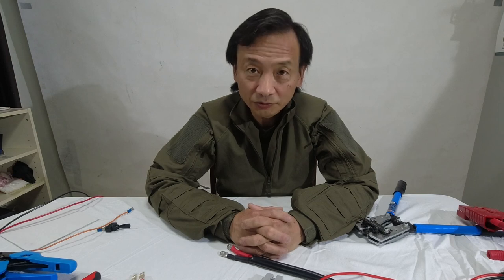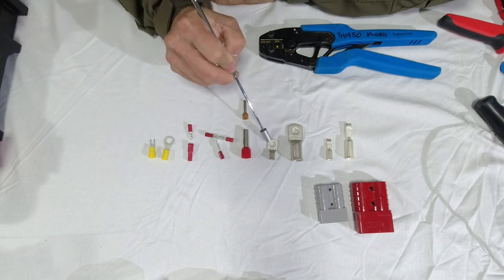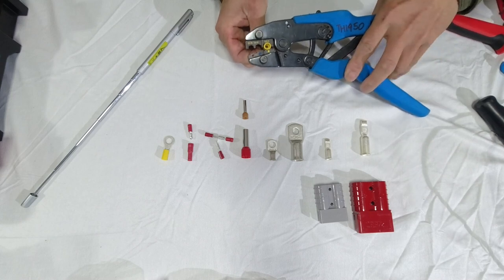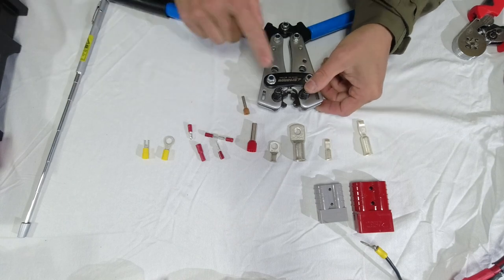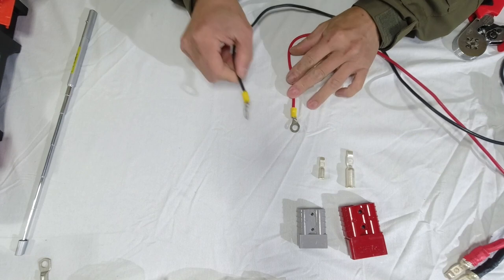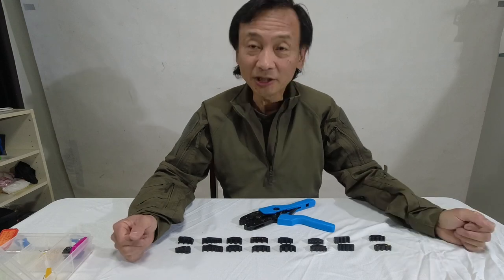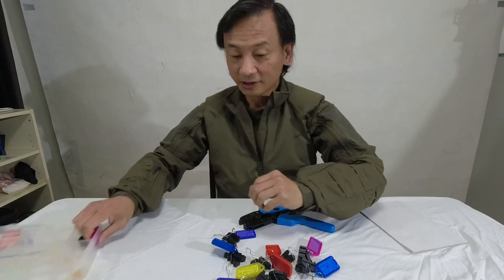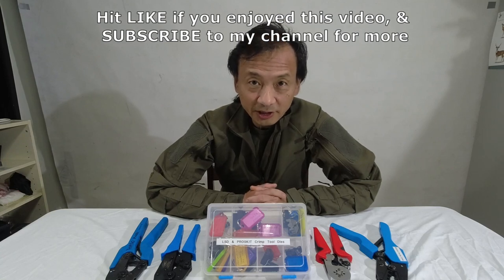Wire crimp tools? Organize messy dies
In this video, I start by showing what crimp-tools do, & then how I organize my dies for easy picking next time I need one. I purchased all these tools.